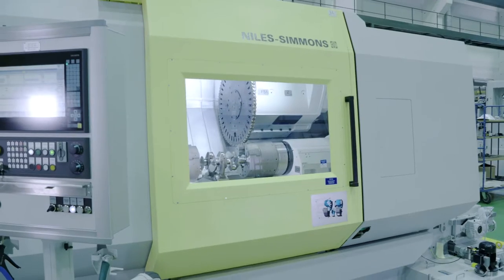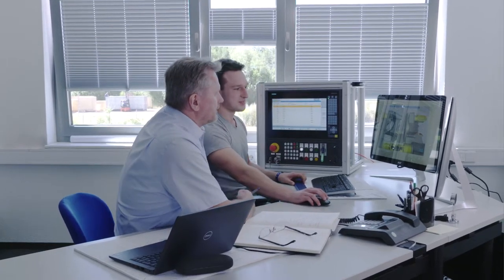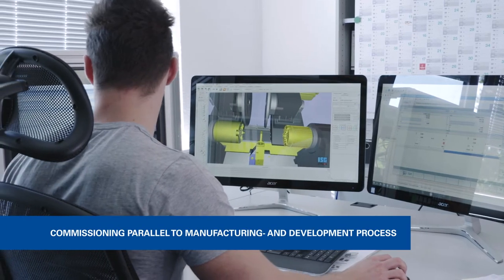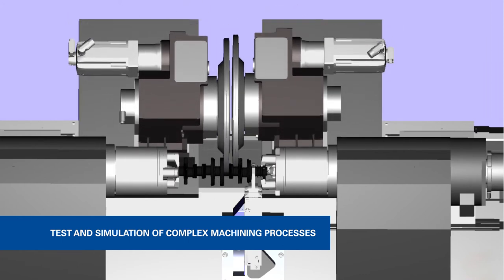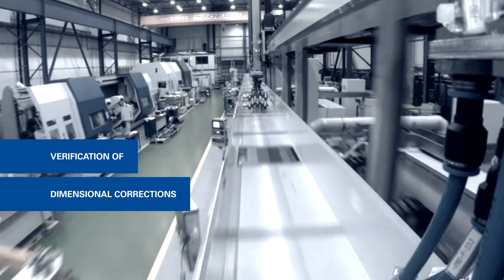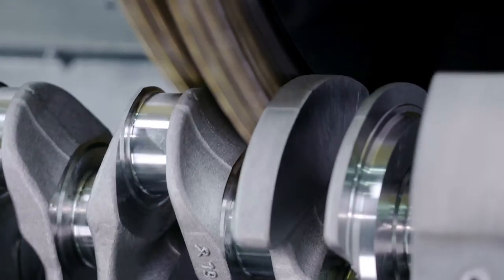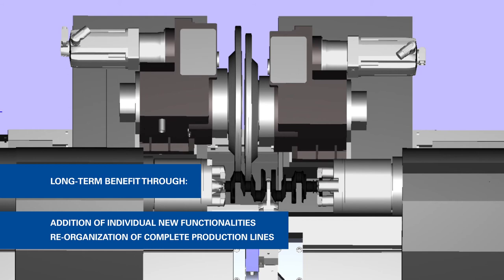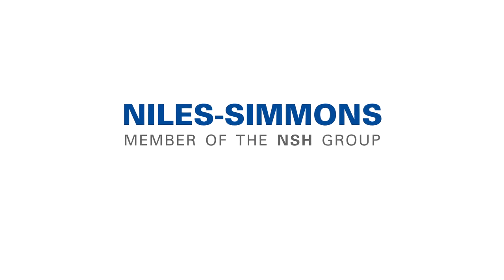NILES-SIMMONS - Virtual Commissioning: Efficiency, Long-term Flexibility and High Availability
The Area of Tension

The complexity of modern machining centers increases with the number of operational functions. At the same time and in contrast to that, the available period to integrate a machine into a production line decreases continuously. This discrepancy is particularly heightened when expanding or converting existing machines, plants and manufacturing lines, whereby downtimes must be kept to a minimum. In addition, workpiece materials that are sophisticated, durable and correspondingly expensive are increasingly used, which means that intensive commissioning of machines and technology can quickly become an enormous cost factor.
Comprehensive tests of functions and processes are necessary before starting the real commissioning to manage these challenges successfully. One possibility to implement this is the virtual commissioning (VC) of machines and plants. For this purpose, we develop virtualized machine models, which represent the real system- and time behavior. If these virtual tests are successfully conducted and programmers can apply realistic machine models for verifying their developments, commissioning and development times of machines and systems can be reduced by up to 30 - 50% and a considerable increase in efficiency can be achieved.

Functionality

Virtual Commissioning is where NILES-SIMMONS creates a virtual 3D image of one or more machines to be developed and the model is coupled with real or virtual controls. The mechanical and electrical properties of the machine is simulated as close to a 1:1 ratio as possible in real-time.
When creating a virtual machine model and connecting the model with real or virtual controls, the virtual commissioning can commence in parallel to the manufacturing process of the machine. The machine functionality as well as the mechanical behavior of the machine can be tested on the model while the software is being integrated and programmed. This enables engineers to identify any sources of error or inconsistencies and then localize and eliminate the discrepancy. Even critical machine features and applications can be modelled and intensively tested without risk.

The tests itself can incorporate simple toggle functions, such as switching on coolant or other ancillaries, as well as following complex sequences. The modelling includes the complete machining processes or complex inter-relationships concerning material flow, robots and automated control.
By coupling several machines, manufacturing, and automation systems together, the complete manufacturing process can be simulated The simulations could model individual manufacturing cells, such as the combination of a milling machine, a measuring machine and a part handling system for instance, or they can also represent complete production lines. During the testing phase, both the processes for measuring and transferring quality and dimensional corrections to the machine and all the required alterations to the production control processes are identified. The program is optimised with the help of models that are subsequently transferred to the real system.

Benefits

At NILES-SIMMONS, we understand this tool as a valuable enhancement of our development process. Beside the designing abilities, we also use virtual machine models for analyzing equipment failures and opportunities for our products and services. In addition to the significant reduction in commissioning time, especially directly at the customer's site, costs due to rework or expensive material usage for tests can be reduced drastically. Furthermore, the reliability of the systems can be increased, assisting us in our aims to guarantee machine uptimes of up to 95%.
From the customer's point of view, another advantage of the virtual machine model is that they are highly beneficial throughout the entire life of the machines. In an agile production line, machining centers have to cope with constant machining adaptions. By using virtual models, customers can rebuild entire production lines or add only individual functionalities to the production line. Downtimes, retooling- & reorganization periods, and associated risks, are reduced to a minimum and customers can easily test new processes with little cost commitment. Virtual machine models enable optimization of the entire production planning process throughout the entire life cycle of a machine tool.
The time and cost advantages are obvious when integrating pre-tested systems. For this reason, the provision of virtual commissioning and the associated possibility of acquiring the resulting digital models is increasingly becoming key criteria. This is especially the case in the context of investment decisions made by customers investing in high-quality machine tools.